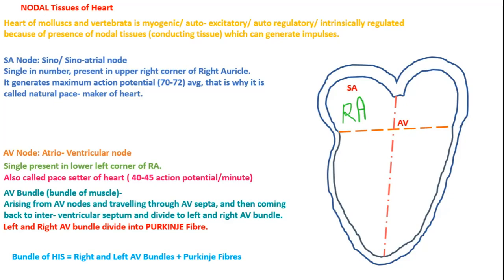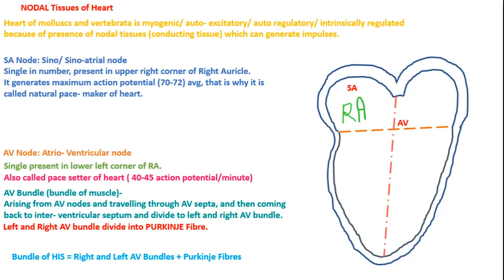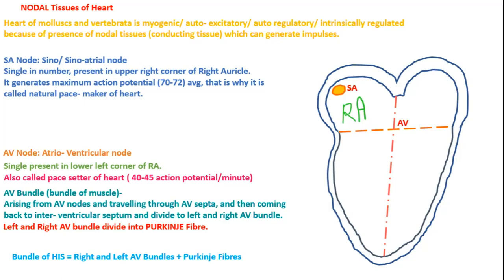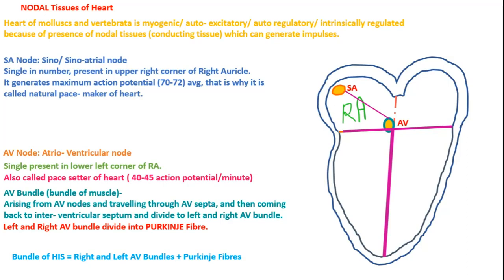Nodal Tissues (SA node/AV node) of heart,purkinje fibres-NEET/AIIMS/JIPMER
Hello! In this video, i have discussed
Myogenic heart
Nodal tissues of heart
AV node (atrio-ventricular node)
SA node (sinu-atrial node)
pace maker
pace setter
AV Bundle
Bundle of HIS
Purkinje fibres